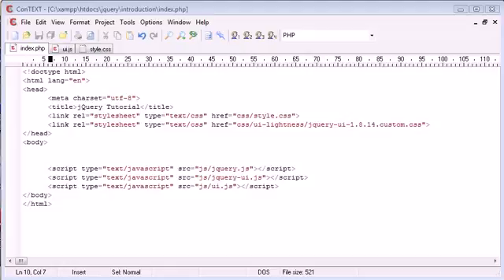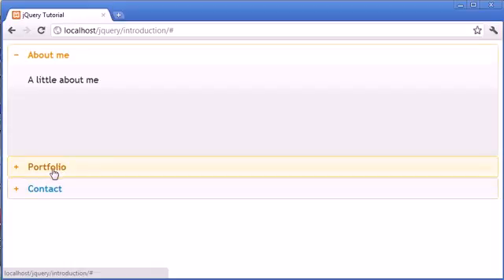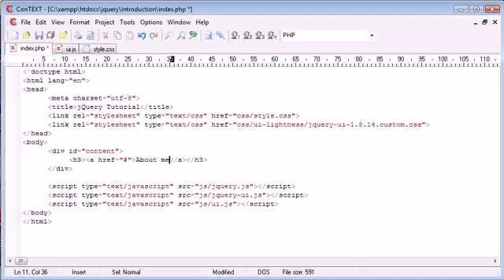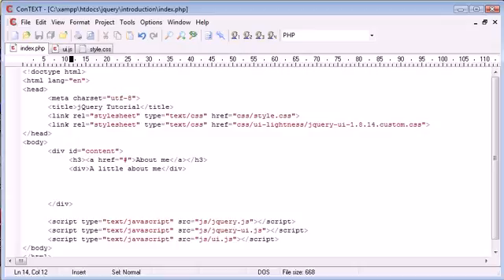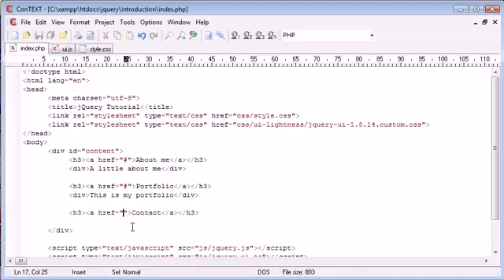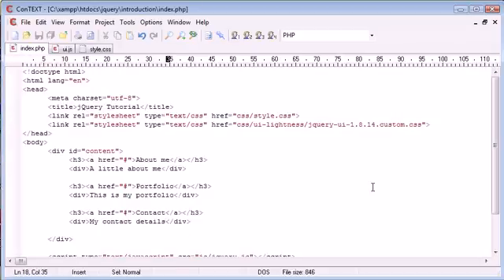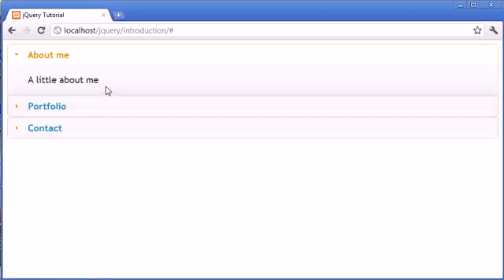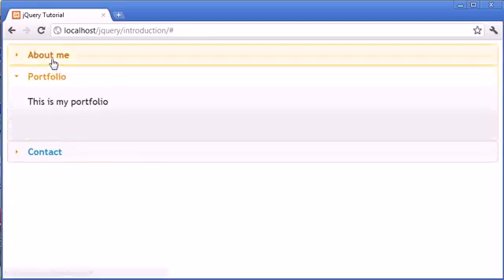jQuery Tutorial 152 Accordion